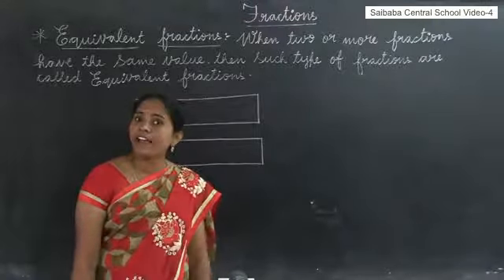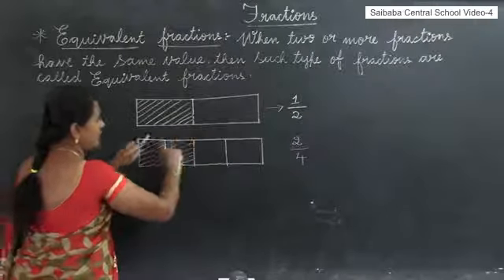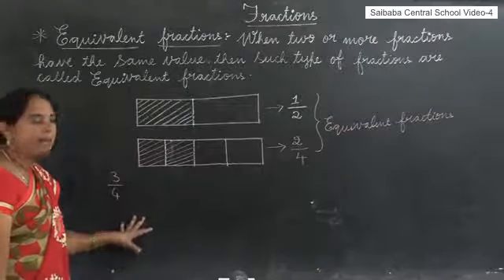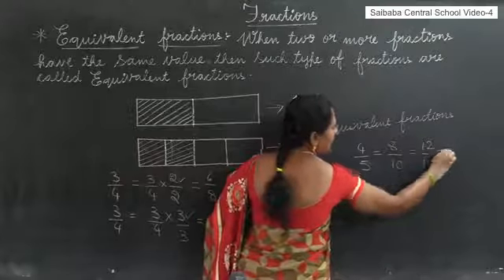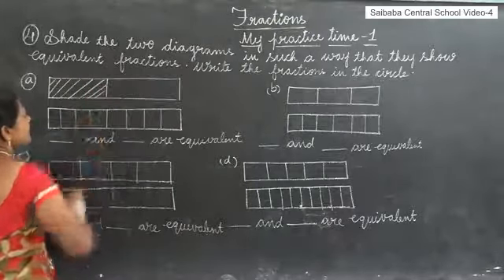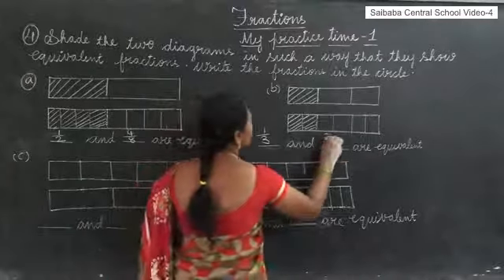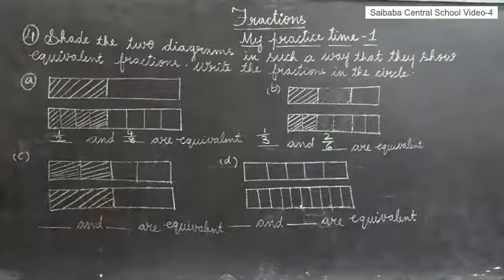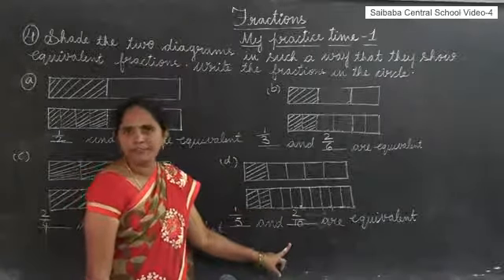December 15, 2020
Video from Anjani